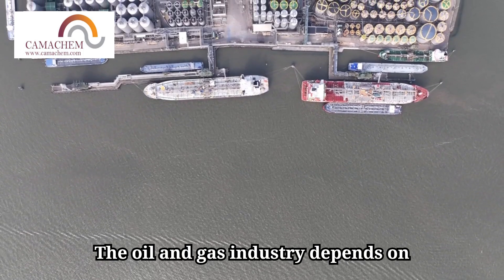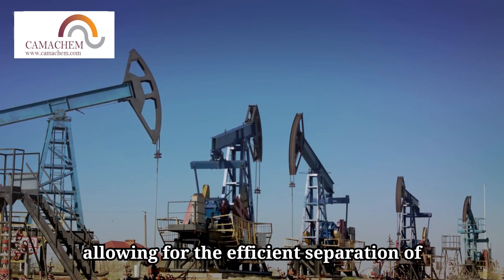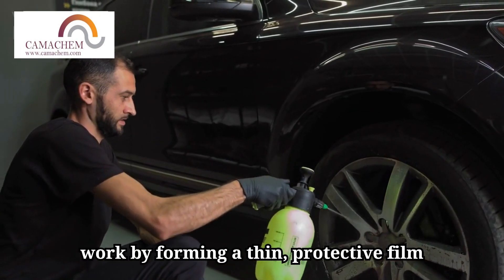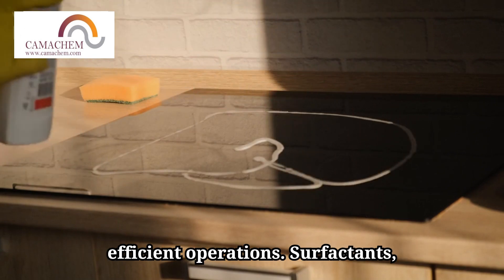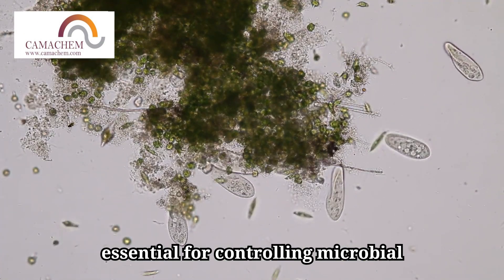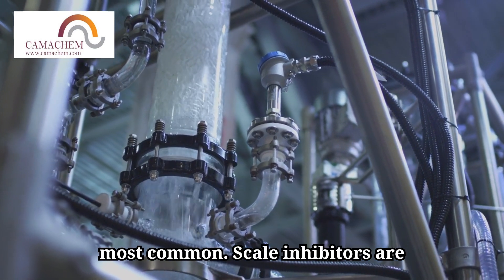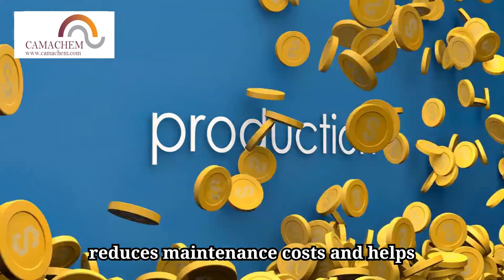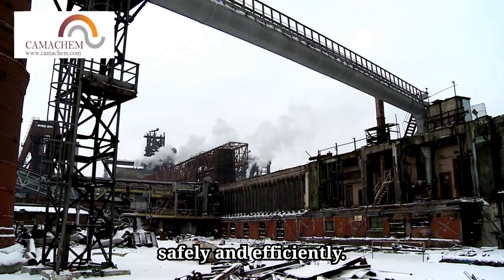Top 5 Chemicals Used in Oil and Gas Industry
🌟 In this video, we dive into the Top 5 Chemicals Used in the Oil and Gas Industry, essential for optimizing production, protecting infrastructure, and maintaining smooth operations.

🌟 The oil and gas chemicals are critical for improving efficiency, reducing costs, and ensuring the safety of one of the world’s most vital industries. Discover what each chemical is, how it works, and why it’s crucial for the oil and gas sector.

🌟 Featured Chemicals:
1. Demulsifiers – Break down emulsions to separate oil from water, ensuring crude oil meets quality standards and reduces processing issues.
2. Corrosion Inhibitors – Form protective layers on metal surfaces to prevent rust and damage, extending the lifespan of pipelines, tanks, and equipment.
3. Surfactants – Lower surface tension for enhanced oil recovery and are also used to clean and maintain equipment, improving overall efficiency.
4. Biocides – Eliminate harmful microorganisms that cause corrosion and clogging, ensuring the integrity and reliability of systems.
5. Scale Inhibitors – Prevent mineral deposits like calcium carbonate from clogging pipelines and reducing equipment performance, ensuring optimal flow rates.

🌟 At Camachem, we provide premium-quality chemicals sourced directly from trusted manufacturers to meet the specific needs of the oil and gas industry. Let us help you optimize operations and protect your assets with our reliable solutions.

👉 Visit us at camachem.com to explore our extensive range of industrial chemicals and solutions. Together, we’ll power the future of energy safely and efficiently.